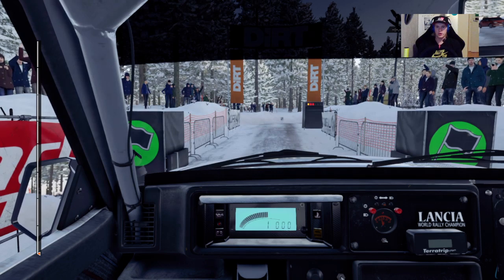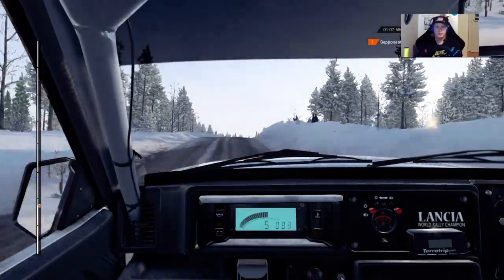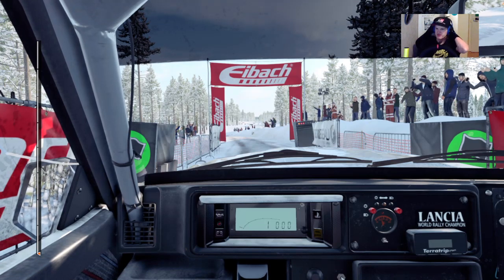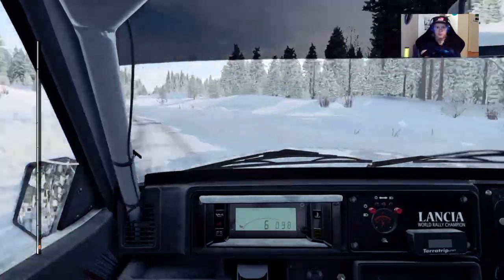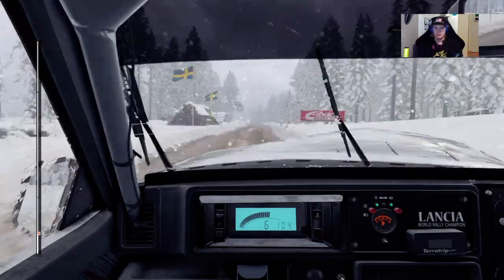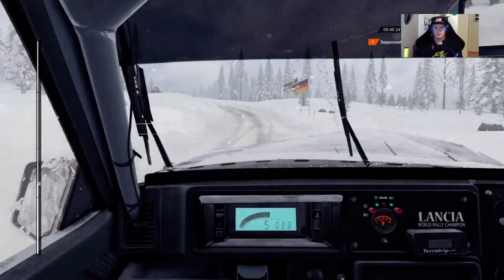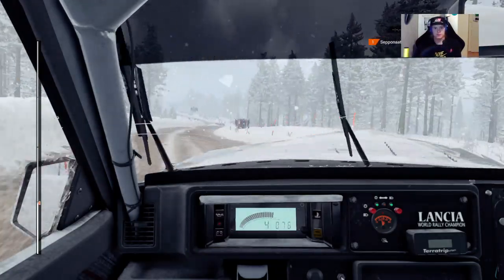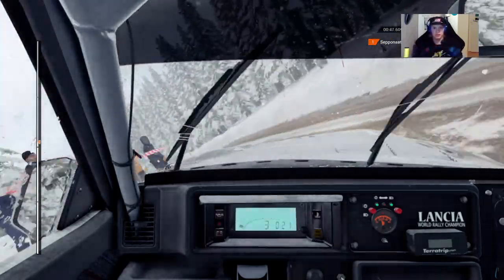DiRT 4 - AVR DiRT 4 Club - Season 3 Round 1 - Sweden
Third season, this time we're using Group A machinery. So another season with another Lancia. Happy Janne indeed.